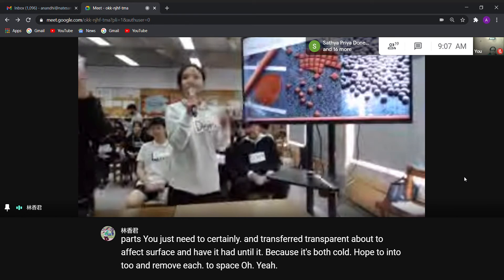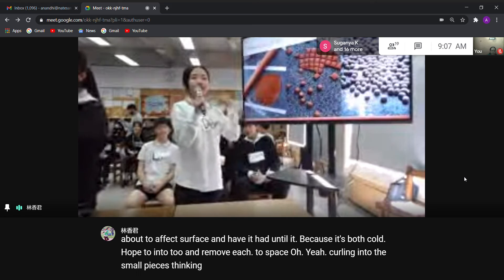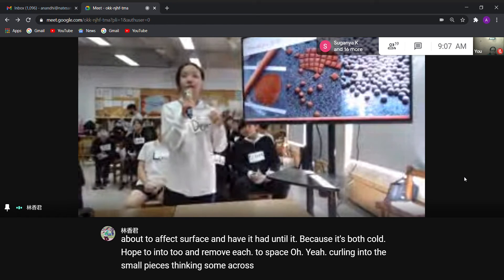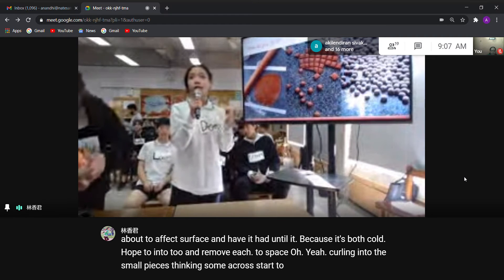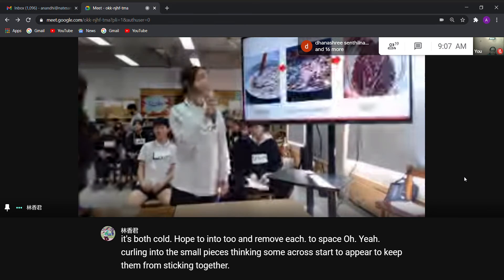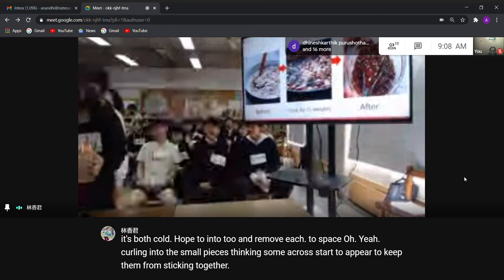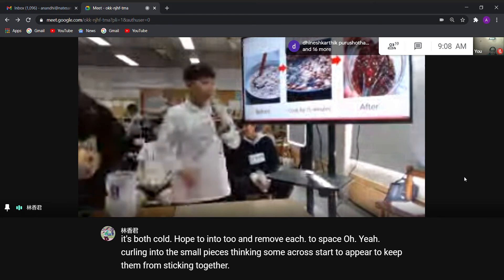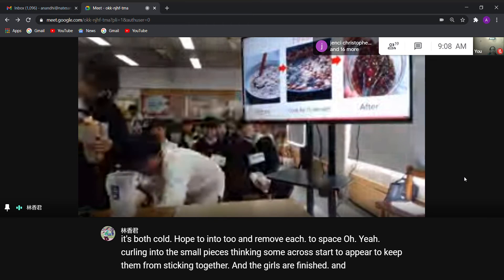SNVS - International School Activity - Partner school -Taiwan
Fireless cooking
Bubble tea demo by Taiwan student